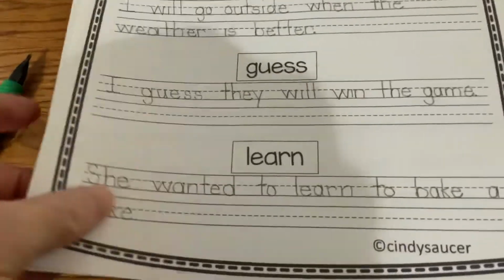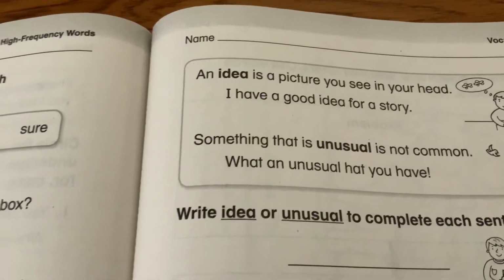ELA UNIT 5 Week 3 High Frequency Words